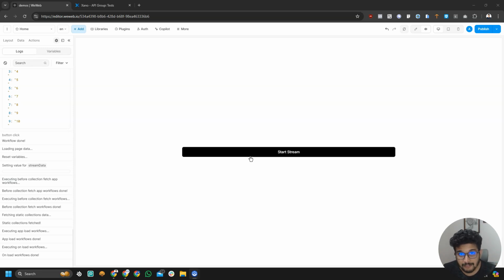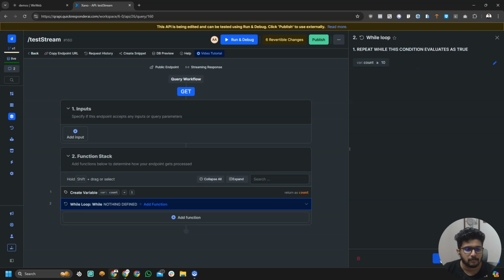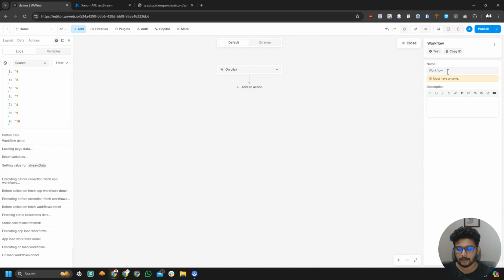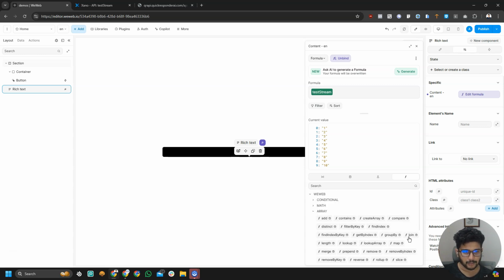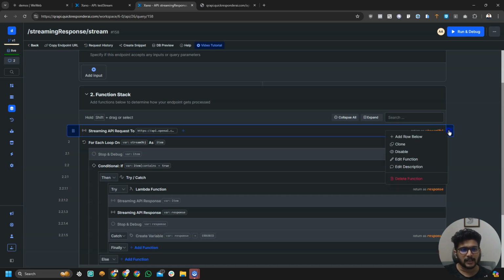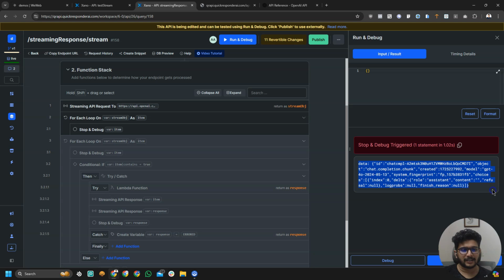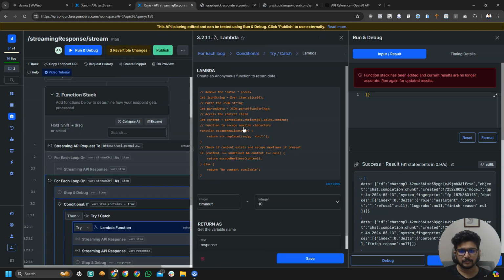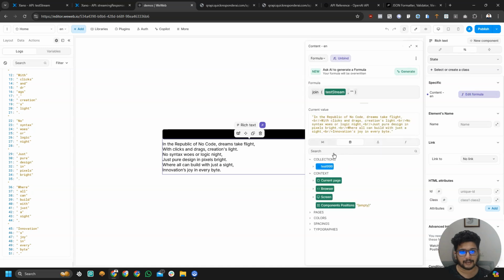Streaming Responses From Openai To Weweb via Xano